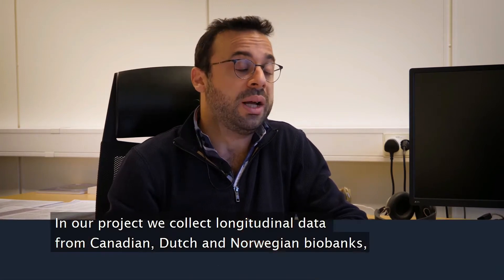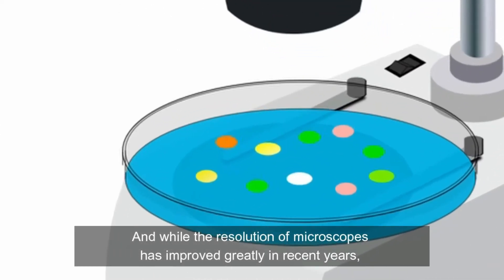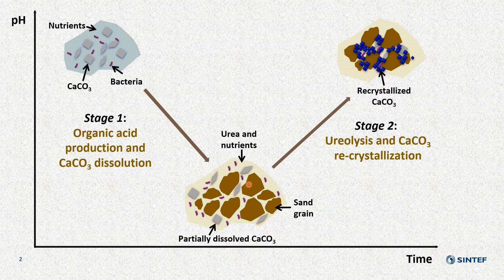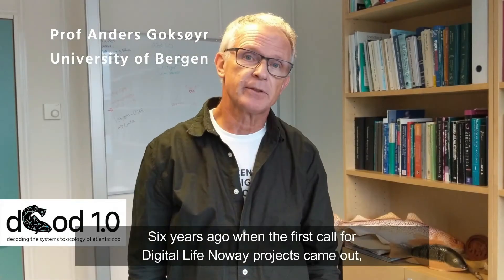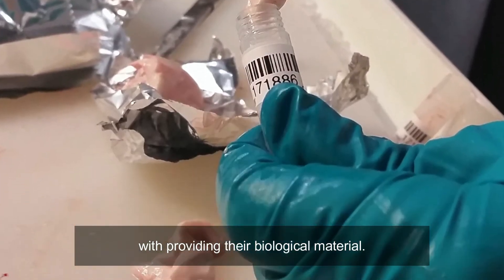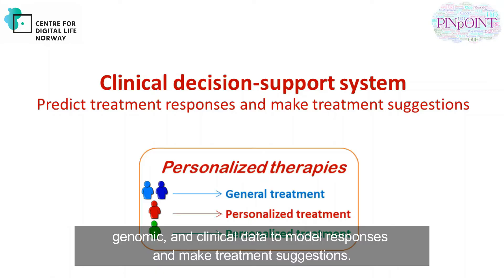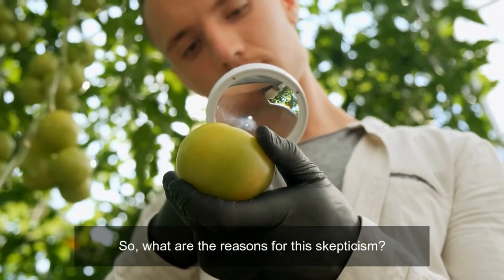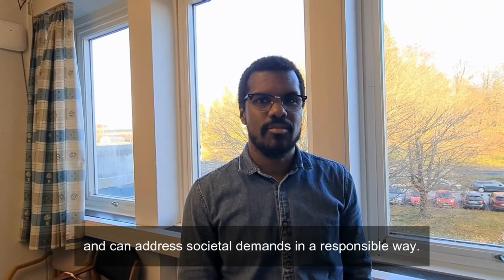35 biotechnology projects in the Centre for Digital Life Norway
Overview of the 35 transdisciplinary biotechnology projects in the centre fall 2020, including videos made by seven projects.
Centre for Digital Life Norway – Senter for digitalt liv Norge